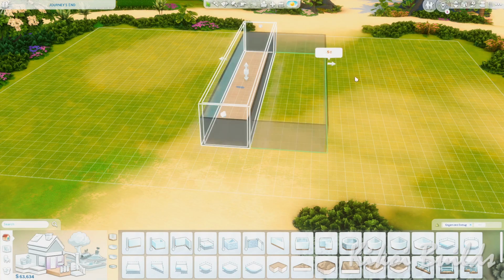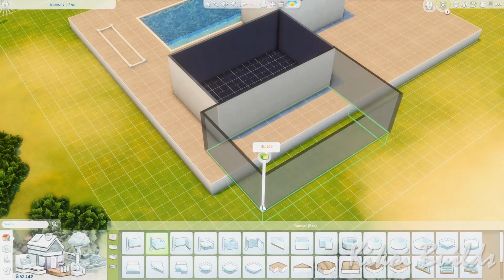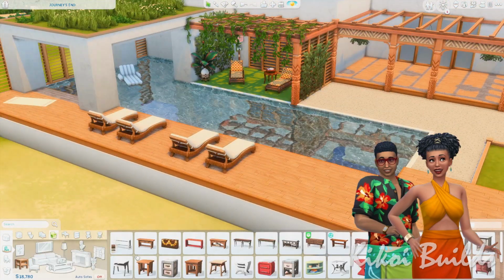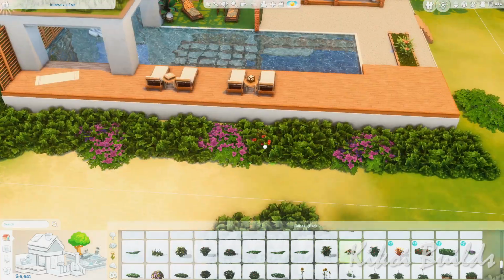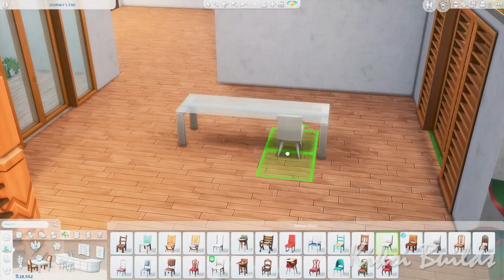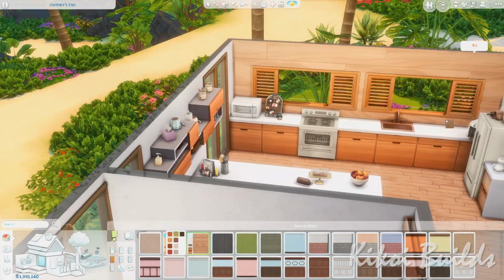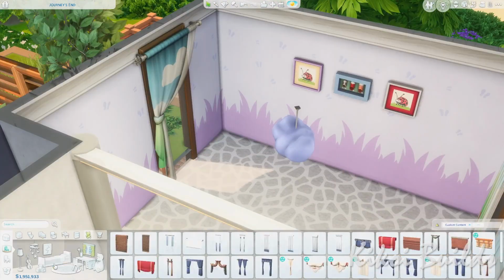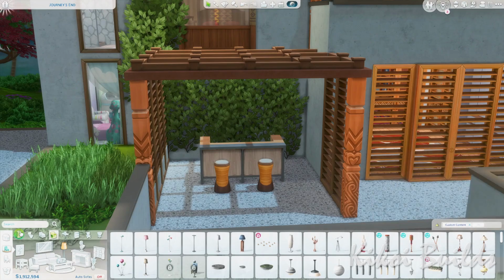BASE GAME & ISLAND LIVING beach house || SAVE FILE available|| The Sims 4 Speed Build - NO CC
This modern beach house, built exclusively with Island Living and the Sims 4 Base game, is the home of the Kahananui household in Sulani, and is part of the TS4BetterTogether collab and SAVE FIle.
Gallery:
ID: kikoi_builds
Lot: Modern beach house
Cheat codes :
bb.moveobjects
bb.showhiddenobjects
bb.showliveeditobjects
Packs: Island Living

- Kanisan x Wishes and Dreams - morning moon

- Kayou. – Stargazing

- Peak Twilight x Prithvi – Magical Connection

- Living Room x mell-ø – The Night Is Full Of Wonders

- Phlocalyst x Mr Käfer - Kukui Leaves

- Kayou. - Daydream

- Mondo Loops x Softy – Star Sailing